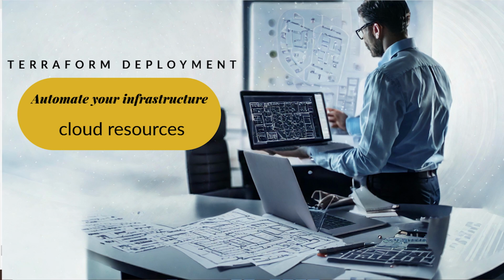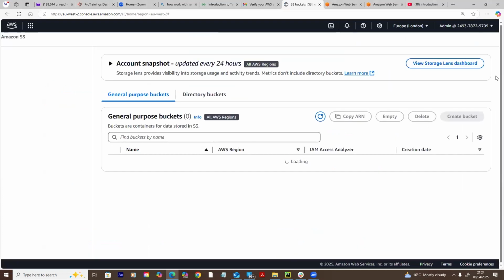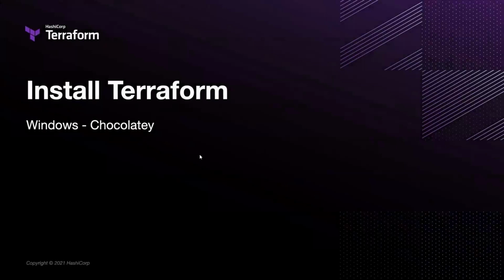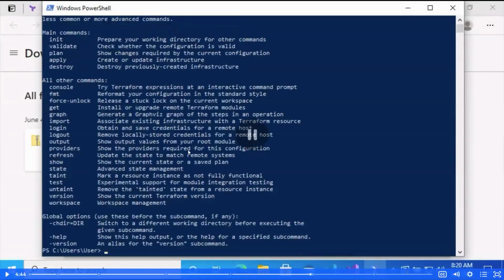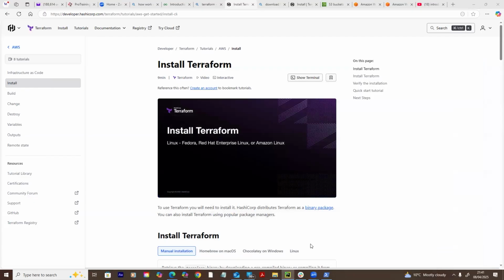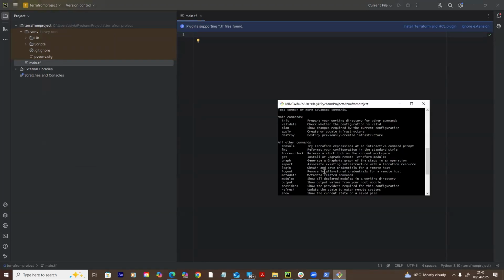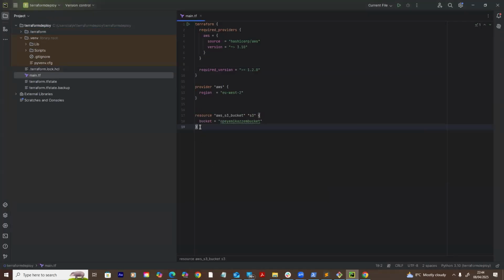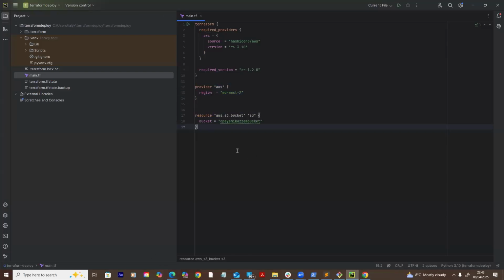terraform deployment (AWS )